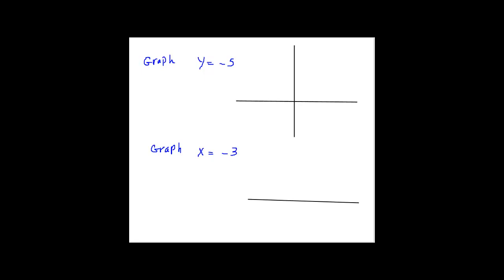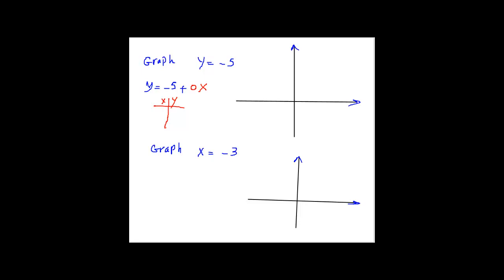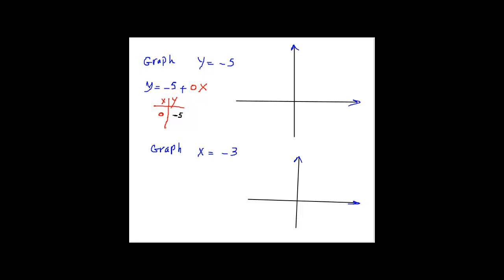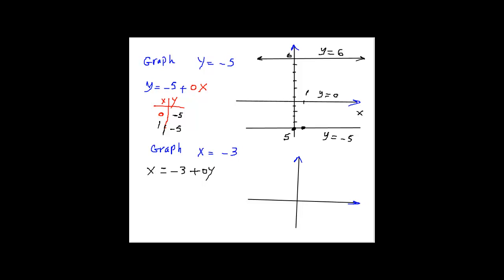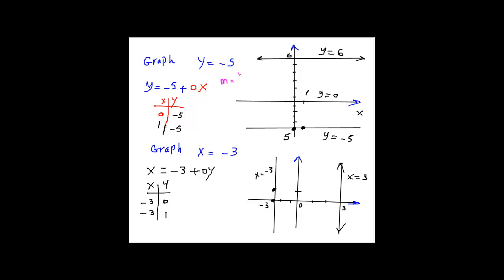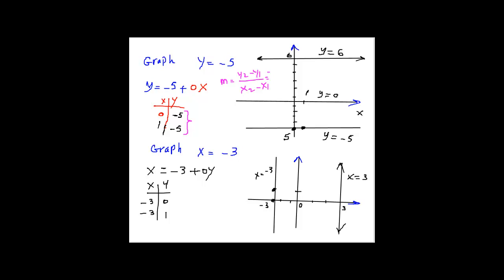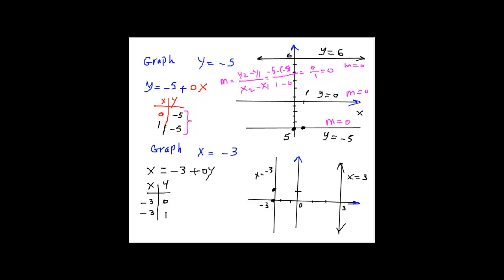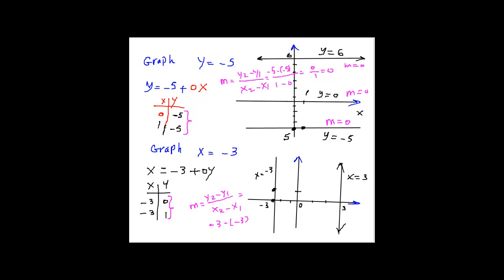Graphing Vertical and Horizontal Lines (Like THT2 #3)